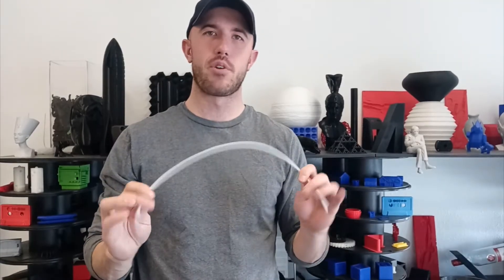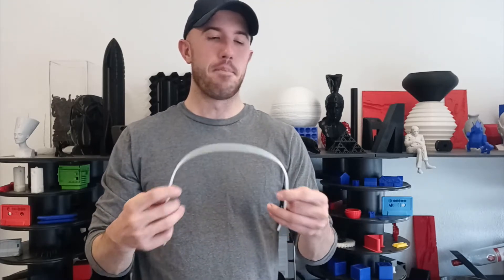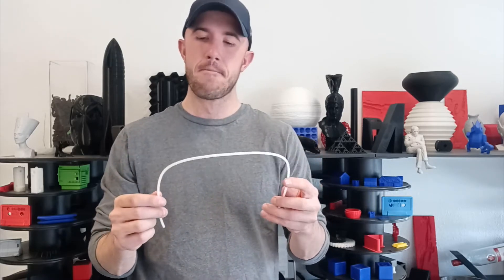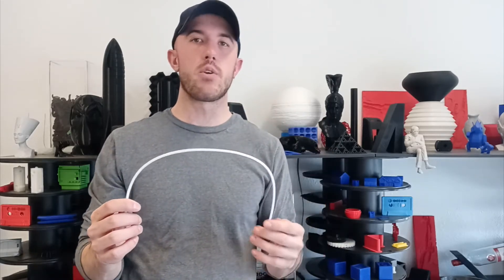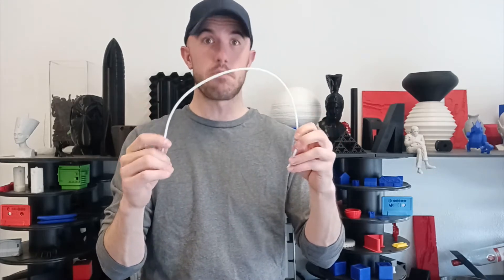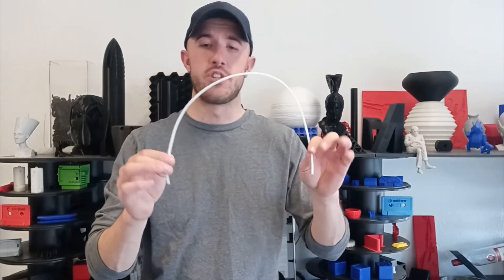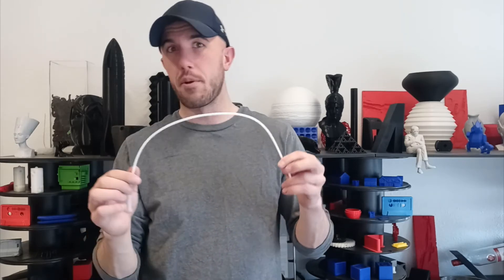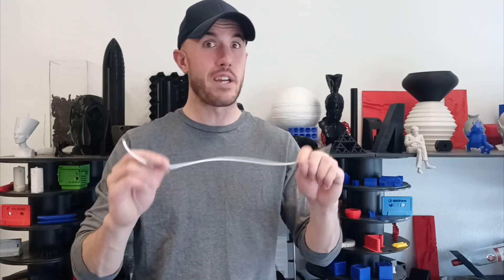What to Know About Bowden Tubes for 3D Printing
In this video CEO of Slant 3D, Gabe Bentz, talks about what you should know when working with Bowden Tubes for your 3D printer. A Bowden extruder is a type of filament feeding mechanism used in many FDM 3d printers that pushes filament though a long and flexible PTFE (Teflon) tube to the hot end.  They can be quite tricky which is why Gabe explains some of his tips and tricks when dealing with these types of tubes.

Resources for 3D Designers